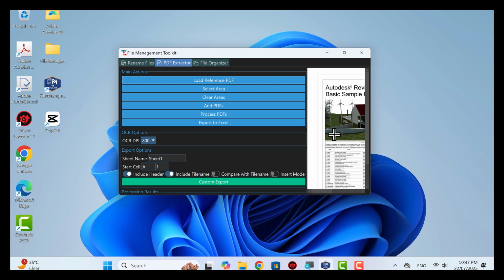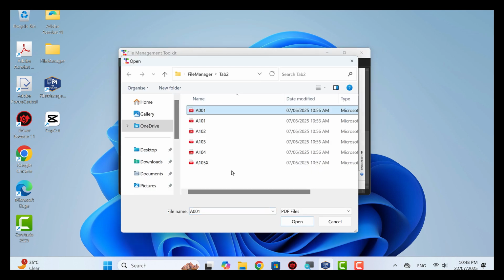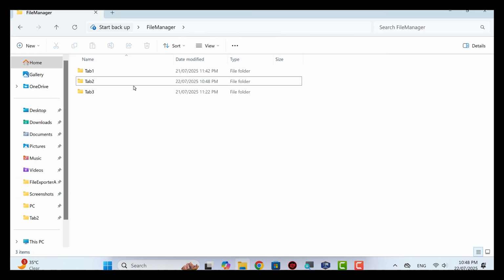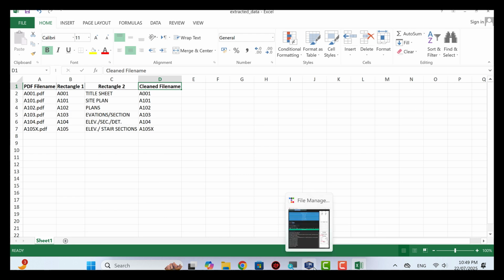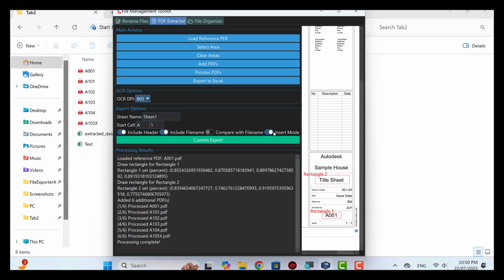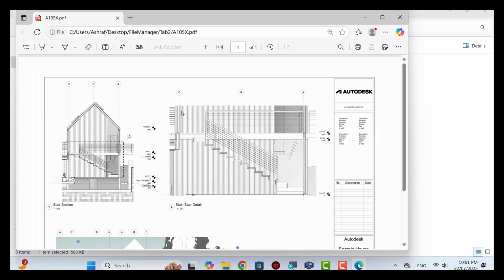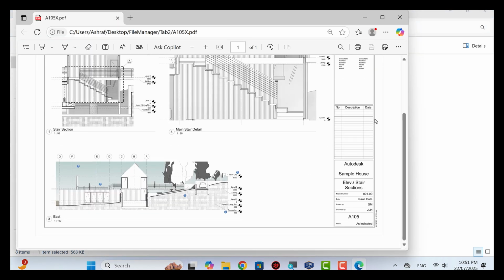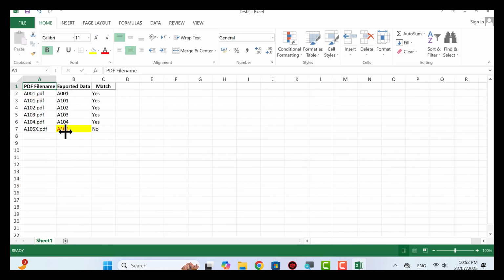02-How to Extract, Compare & Organize PDF Data Automatically Using File Manager Free Tool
🆕 File Manager is now a free website — no download, your files are never uploaded (بالعربي

🚀 Easily Extract & Export Text from PDF to Excel – Using Our Free File Manager Tool!
No more manual copy-paste! In this video, I’ll show you how to quickly extract text from any PDF file and export it directly into Excel using our free File Manager software.
Perfect for handling reports, invoices, scanned documents, and more!

🔹 What You’ll Learn:

How to open and read any PDF file

How to extract text instantly with OCR

How to export the data directly into Excel

Bonus tips for better accuracy

💡 Best For:

Students

Office workers

Data entry professionals

Anyone working with large PDF documents